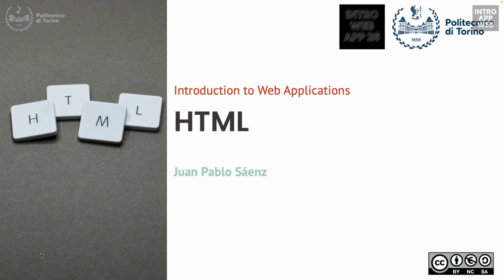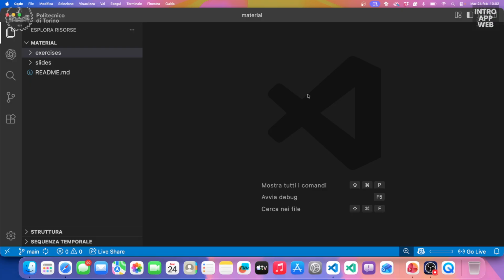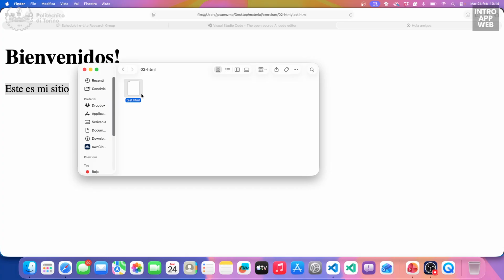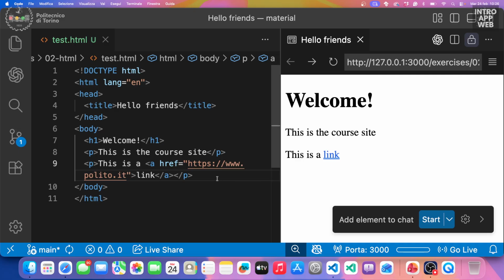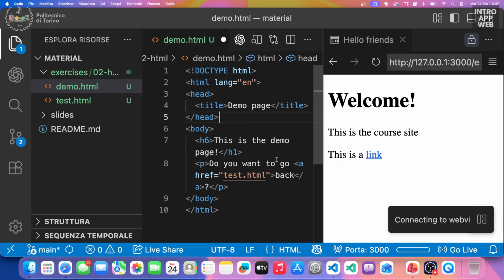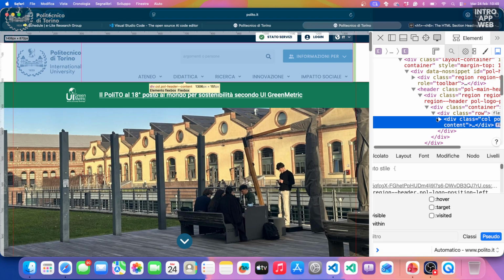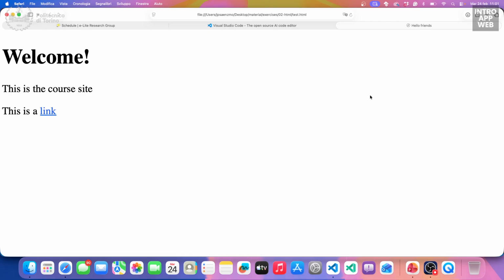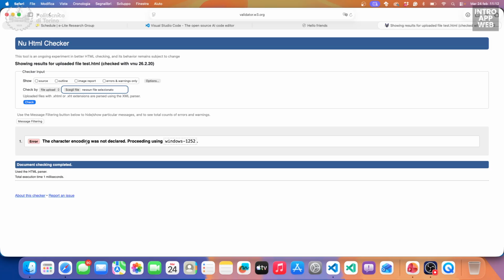IWA 25/26 - L03: HTML5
Lesson 03 – February 24, 2026: HTML5
Course: Introduction to Web Applications – Politecnico di Torino, A.Y. 2025/2026.More details available on the course website.